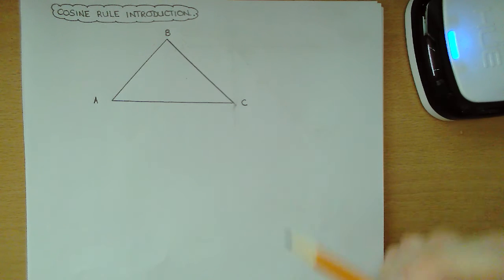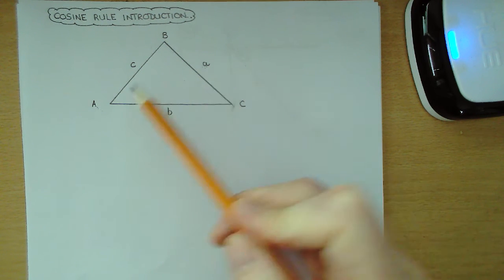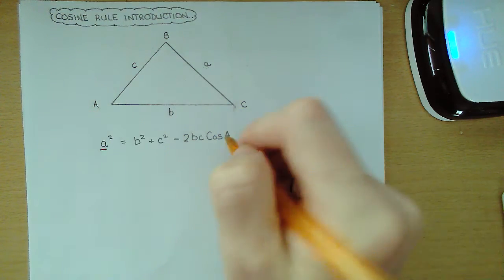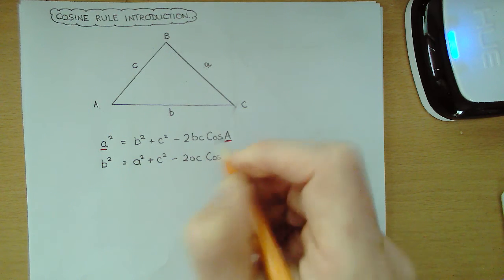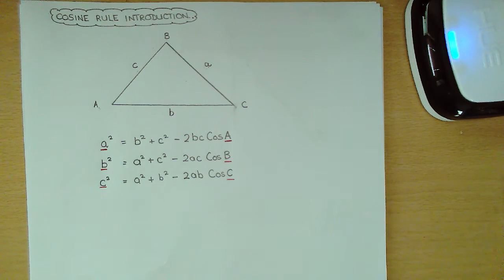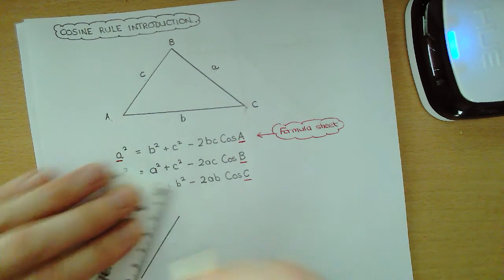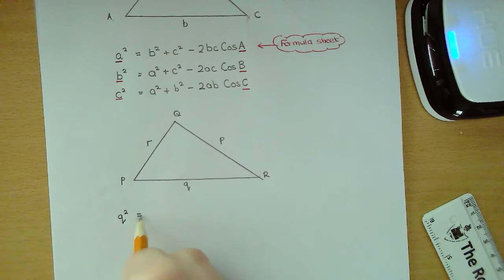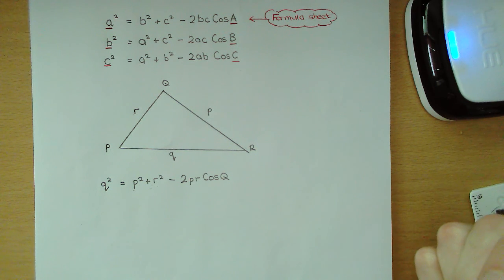Cosine Rule Introduction